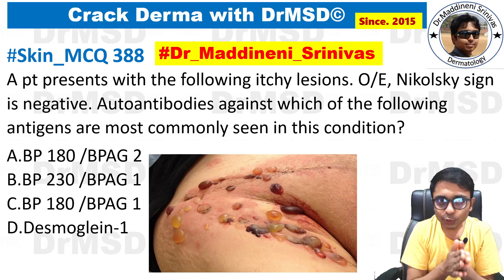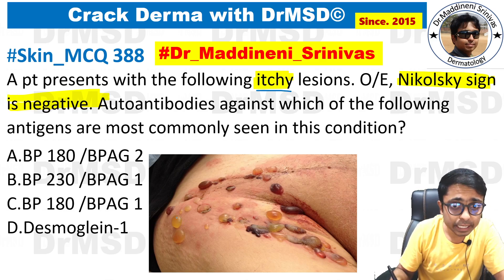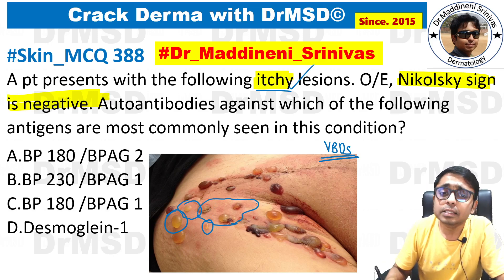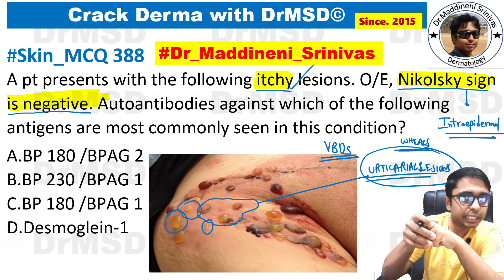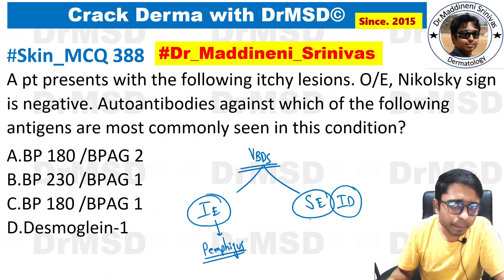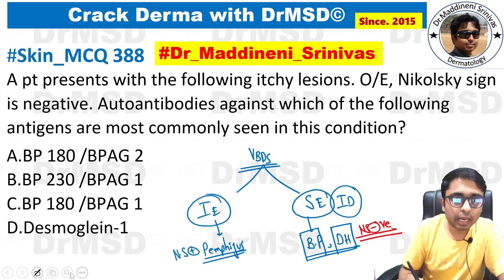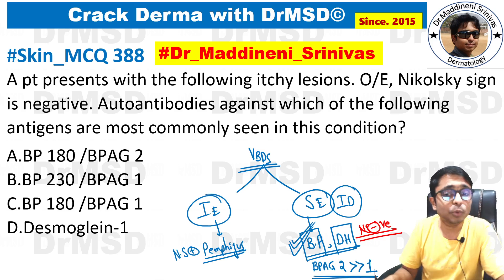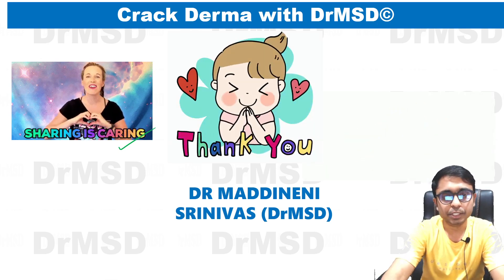Bullous Pemphigoid Vs Pemphigus vulgaris EXPLAINED by a DERMATOLOGIST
Bullous Pemphigoid | Pemphigus vulgaris | Nikolsky Sign | Acantholysis | Dermatitis herpetiformis |

9. NEET PG
10. INICET
11. NEXT 2026
12. NEXT 2027
13. FMGE
14. MRCP
15. USMLE
16. PLAB
17.  PYQs
18. IBQs

Diagnosis Determination:

Clinical Clues:
Itchy lesions with vesicles to tense bullae.
Negative Nikolski sign (rules out intraepidermal blistering disorders like pemphigus vulgaris).
Presence of tense bullae strongly supports a subepidermal blistering disorder.
Likely Condition:

Bullous Pemphigoid is the most likely diagnosis.
Antibody Target:

Autoantibodies in bullous pemphigoid are most commonly directed against components of the hemidesmosomes.
BP Antigen 2 (BPAg2 or BP180) is the primary target, although BP Antigen 1 (BPAg1 or BP230) can also be involved.
Key Points Explained:

Negative Nikolski Sign: Indicates that the epidermis is intact, favoring a subepidermal process (bullous pemphigoid).
Tense Bullae: Characteristic for bullous pemphigoid due to separation at the dermoepidermal junction.
Antibody Specificity: Most patients with bullous pemphigoid have circulating IgG autoantibodies against BPAg2 (and sometimes BPAg1).
Summary:
The presentation of itchy lesions with tense bullae and a negative Nikolski sign suggests bullous pemphigoid. The condition typically involves autoantibodies against hemidesmosomal proteins, most notably BPAg2 (BP180). This differentiates it from intraepidermal blistering disorders where the Nikolski sign is positive.

DrMSD,
Dr Maddineni Srinivas Dermatologist,
dermatology lectures,
dermatology mcq,
NEET,
FMGE,
MRCP,
USMLE,
INICET,
Cerebellum Academy,
dr maddineni srinivas,
neetpg2025,
inicet2025,
fmge2025,
dermatology past repeats neetpg,
Bullous pemphigoid MBBS Dermatology lecture,
Bullous pemphigoid Dermatology lecture MBBS,
Bullous pemphigoid MBBS Skin / Dermatology lecture,